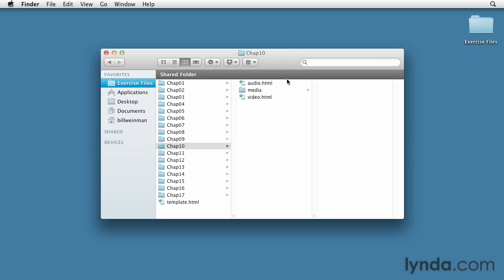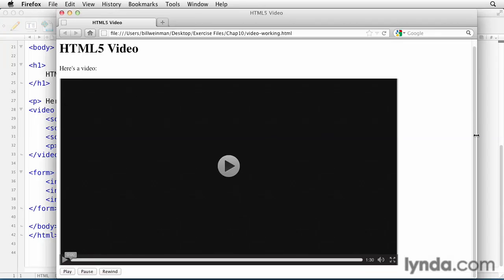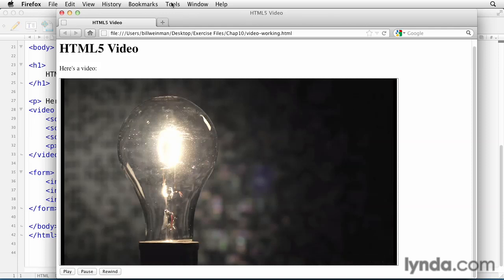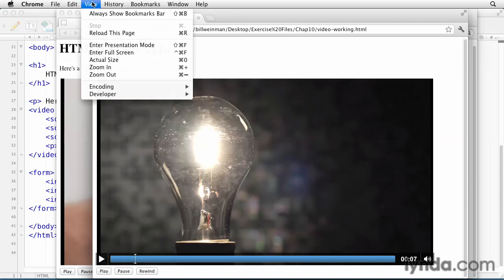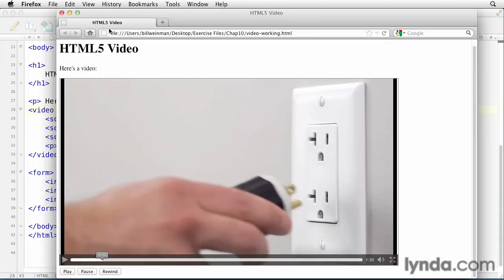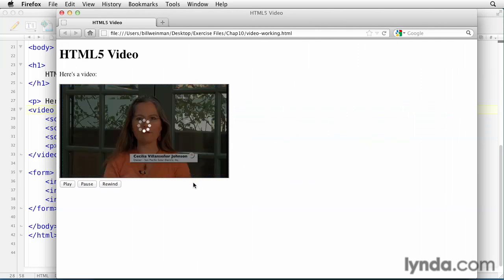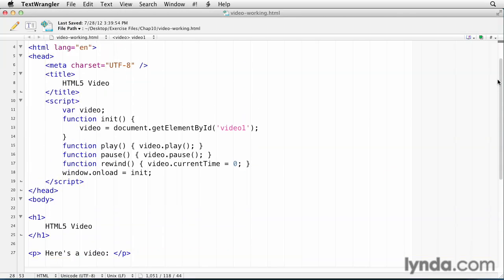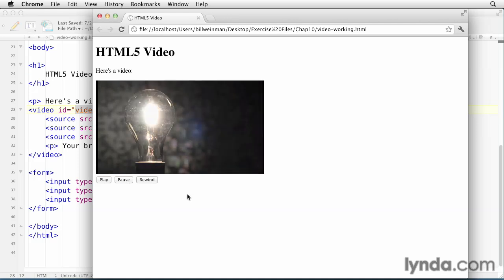11 02 Embedding video